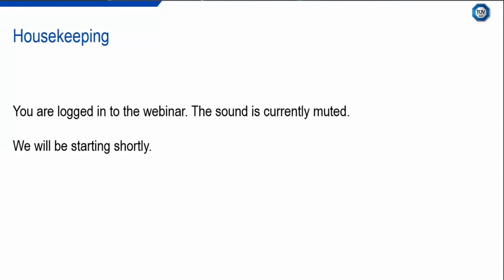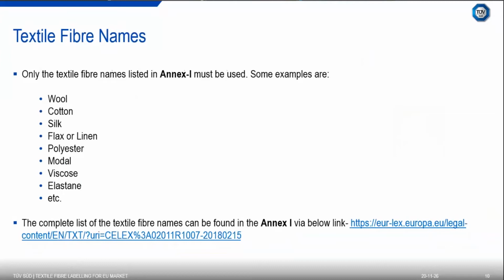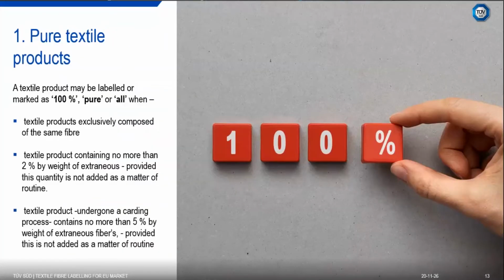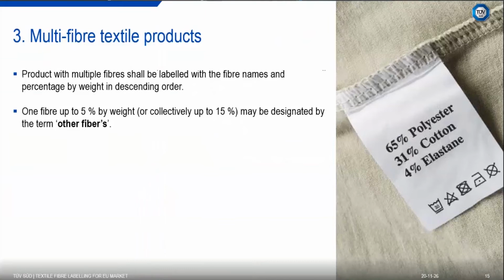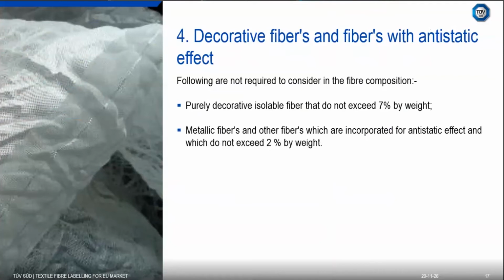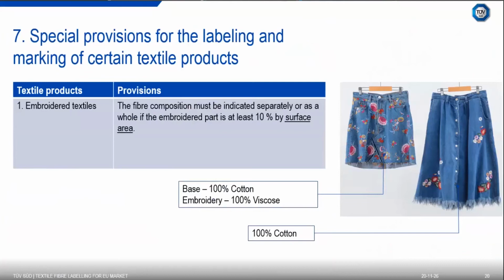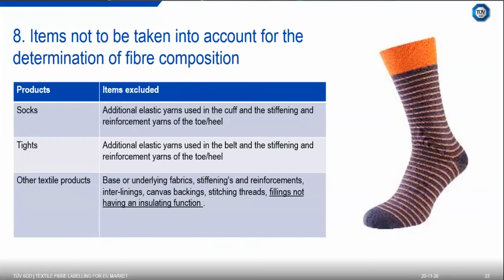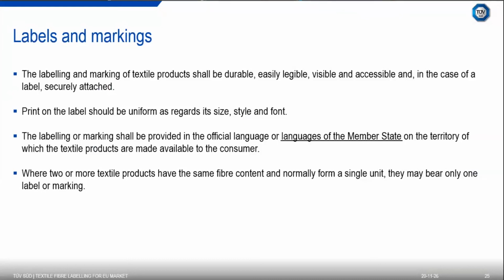Webinar // Textile Fibre Labelling for EU Market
⇩ Open ⇩

The EU is one of the key market for apparel and textile products. The regulations for disclosing the fibre composition on the label for a textile product are not uniform across the world and each country has different requirements. The EU also has a specific regulation [Regulation (EU) No. 1007/2011] that defines the criteria on how to disclose fibre composition on a textile product. With the enhancement of technology and innovation, new materials and creativity in product designing makes labelling more complicated. Therefore, it is very essential for the global supply chain to understand the regulatory requirements for textile fibre labelling.